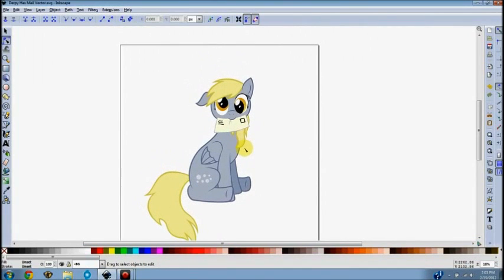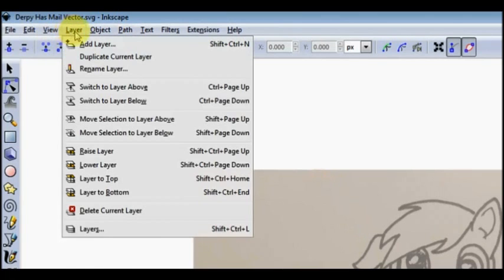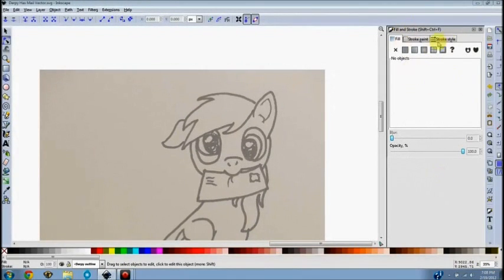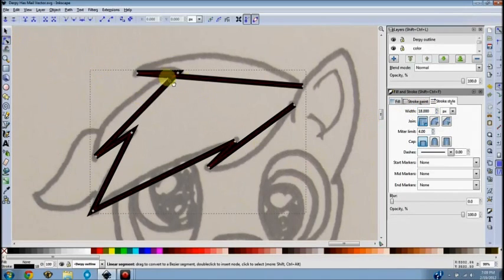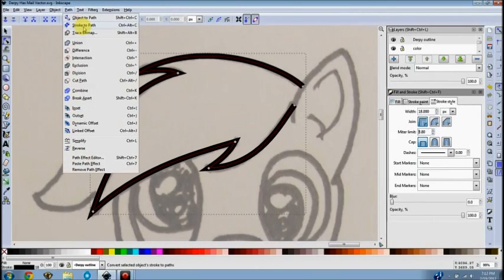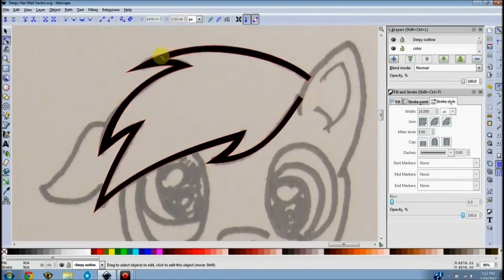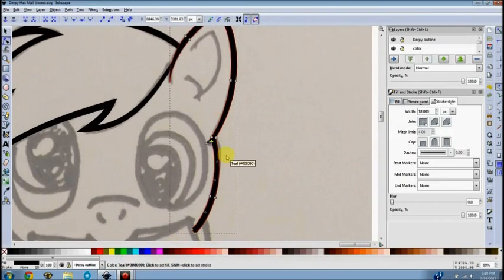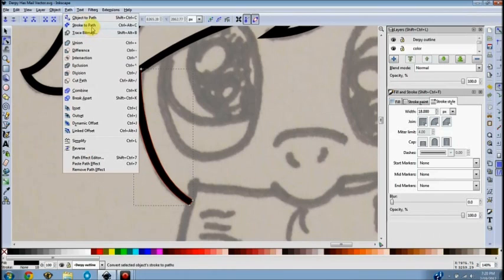Tutorial how to vector Part 1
so I tried my best. Not sure if all of the info I say is easy to follow but I tried. Hopefully this helps a lot of you along. I will make part a video response and put a link here in the description.

The program I use is Inkscape.